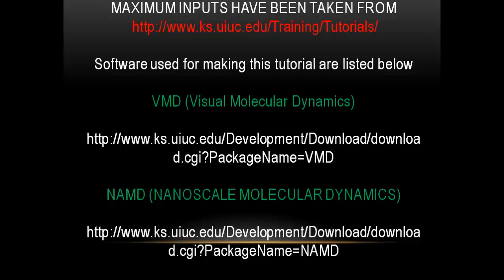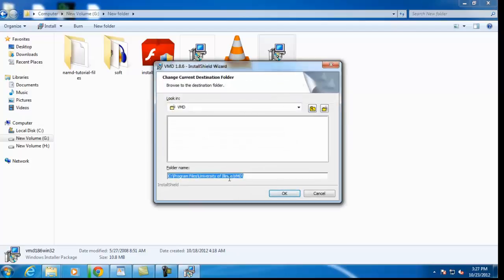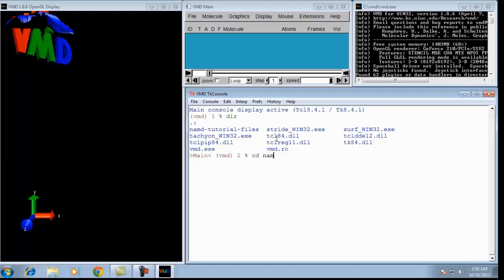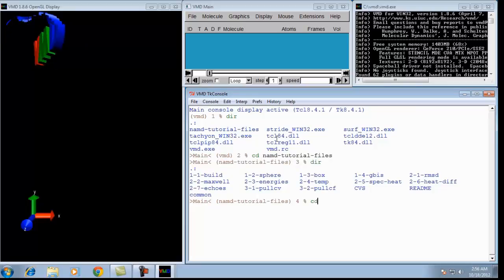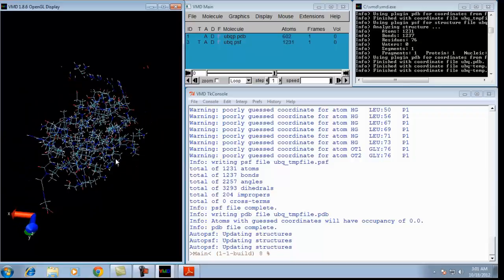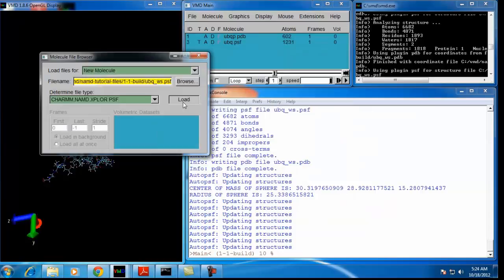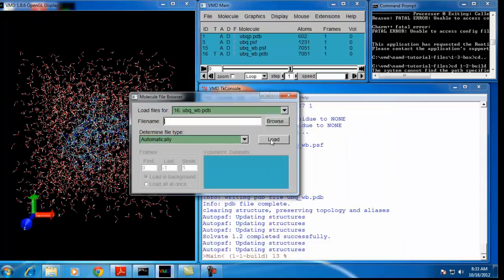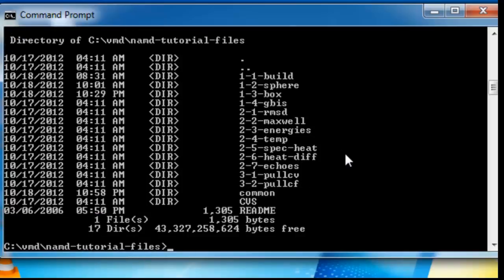VMD/NAMD Tutorial Part 1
This video is uploaded by DrugMol Informatics details out how to install Visual Molecular Dynamics Tools and run Molecular Dynamic Simulation and analysis on Windows OS 7. For general discussion and query regarding the Drug Discovery and Computer Aided Drug Design visit our Drug Discovery Forum
and help each other for better exploration of there knowledge